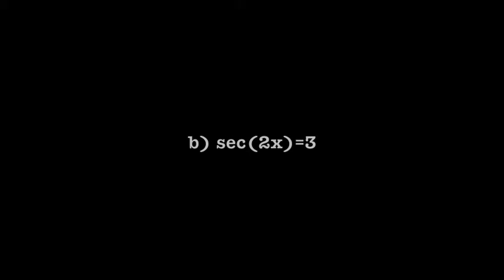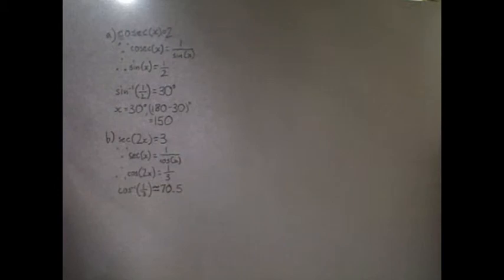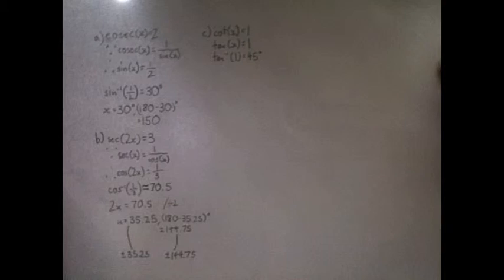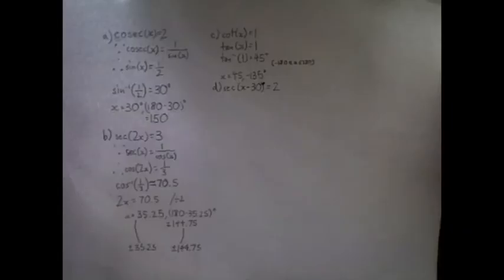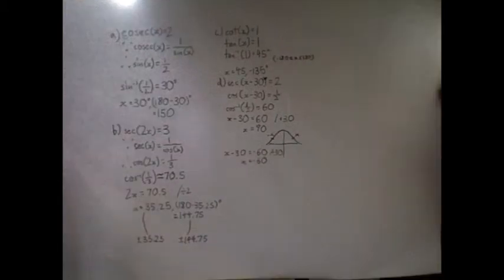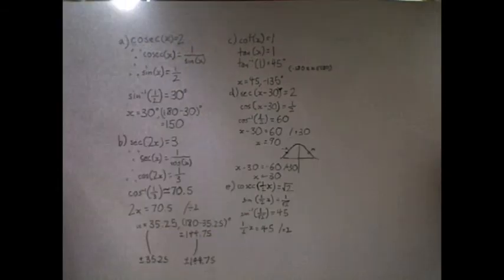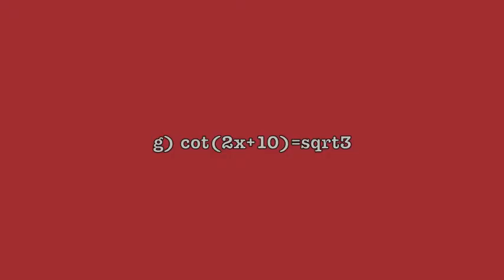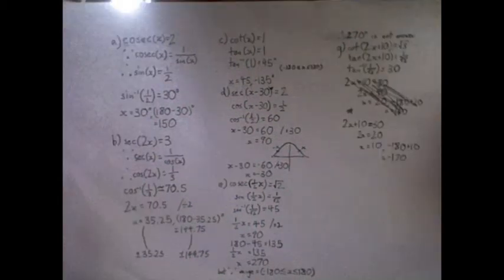Question 5 Justin and Ariq